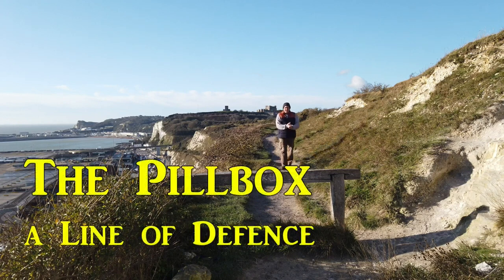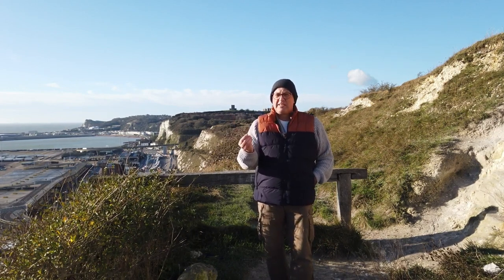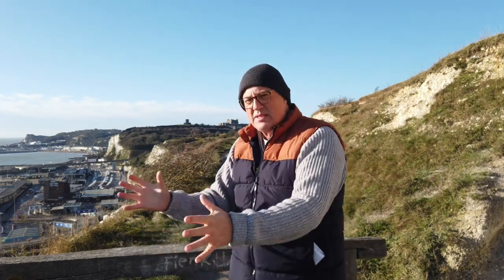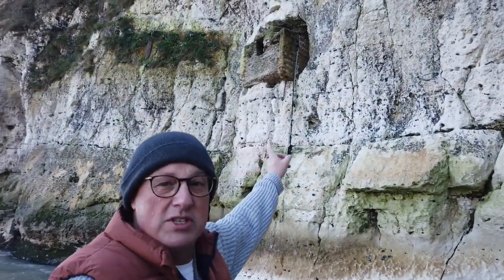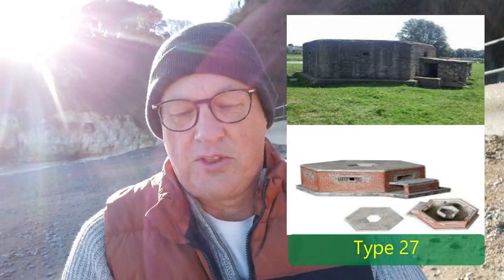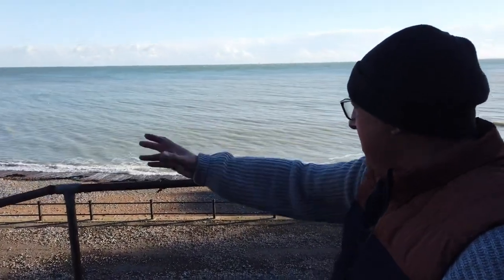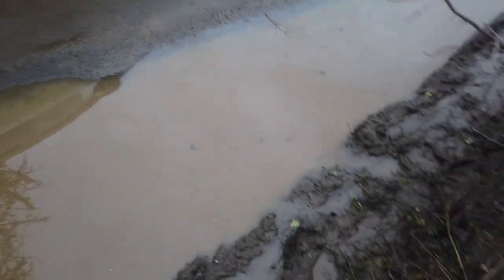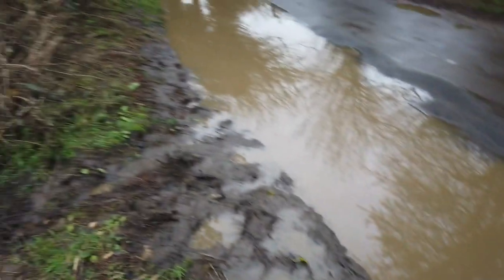The Pillbox A Line of Britain's Defences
British WWII Pilboxesin Kent

In May 1940, the directorate of Fortifications and Works (FW3) was set up at the War Office under the direction of Major-General G. B. O. Taylor. Its purpose was to provide a number of basic but effective pillbox designs that could be constructed by soldiers and local labour at appropriate defensive locations. In the following June and July, FW3 issued six basic designs for rifle and light machine gun, designated Type 22 to Type 27. In addition, there were designs for gun emplacements suitable for either the Ordnance QF 2 pounder or the Hotchkiss 6pdr gun (designated Type 28) and a design for a hardened medium machine gun emplacement.

There were also designs for pillbox-like structures for various purposes including light anti-aircraft positions, observation posts and searchlight positions to illuminate the shoreline. In addition, the Air Ministry provided designs of fortifications intended to protect airfields from troops landing or parachuting. These would not be expected to face heavy weapons so that the degree of protection was less and there was more emphasis on all-round visibility and sweeping fields of fire. Many of these were later reinforced.

Embrasures were available precast and factory produced to standard designs, but as these were in short supply some embrasures were improvised from brick or concrete paving. Embrasures were frequently fitted with a steel or concrete-asbestos shutter. From March 1941, some pillbox embrasures were fitted with a Turnbull mount: this was a metal frame that supported a medium machine gun.

The degree of protection offered by a pillbox varied considerably: the thickness of the walls and roof generally varied from just 12 in to 3 ft 6 in (0.3 to 1.1m) or more although the commercially produced designs were often much thinner. In March 1940, General Brooke carried out penetration trials and recorded that a 25 mm anti-tank gun could easily penetrate up to 2 feet (60 cm) of reinforced concrete. Despite such results, the thick-walled pillboxes were designated as shell-proof, whereas the thinner-walled pillboxes were designated as bulletproof.